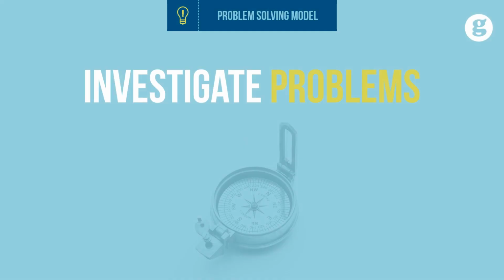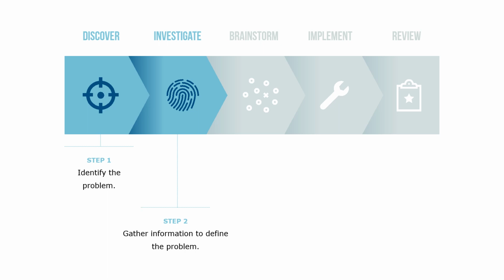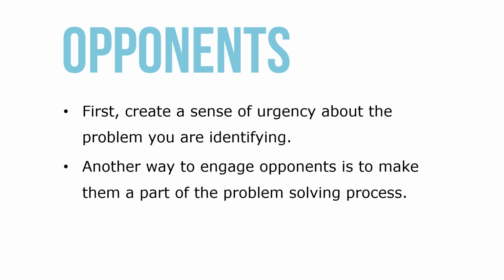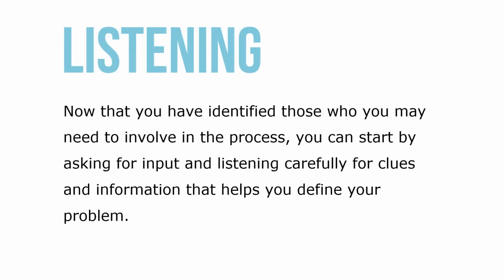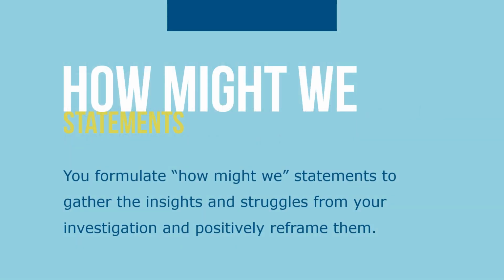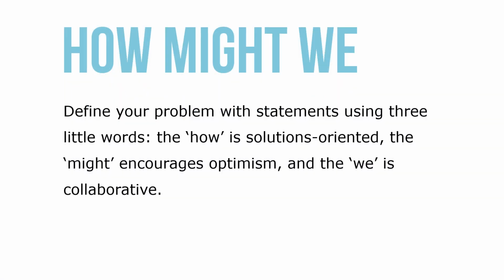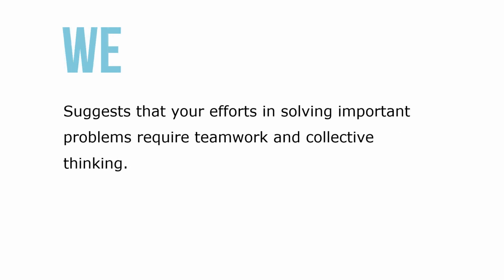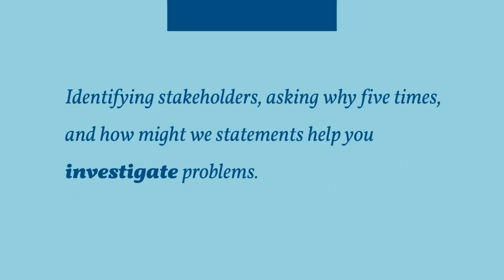Investigate Problems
Much of the effort of problem solving involves understanding what the underlying issues really are. Look for the root causes, related information, ideas, risks, costs, and benefits associated with problems.

Defining the real problem is the first major milestone on the way to a solution. It frequently takes as much time to identify and understand the problem as it does to solve it. When you begin to investigate a problem, it is important to identify a few key elements of the problem.  Here are three tools to use as you go.

Identify Stakeholders: First, you need to identify the stakeholders.  Who else does the problem impact?  Who can help you gather information?  These are the folks you should talk with to understand the nuances of the challenge.

Stakeholders are either affected by your problem or their involvement is needed to resolve the matter.  You need to identify them, listen to them, and involve them as you work. When using active listening with your stakeholders, remember these guidelines:

Acknowledge what the other person says
Invite them to say more about what happened or how they feel about it
Pay attention to nonverbal cues

Ask Why Five Times: By repeatedly asking “why,” you can get to the heart of a problem. Less structured than more traditional problem solving methods, Five Whys is just what it sounds like: asking why over and over to get to the root of an obstacle or setback.  Each answer forms the basis of the next “why.”

Asking "why?" sounds simple, but answering it requires thought and intelligent application. Search for answers that are grounded in fact: they must be accounts of things that have actually happened – not guesses at what might have happened.

This technique encourages an open dialogue that can trigger new ideas about a problem, whether done individually or with a group. Each why piggybacks off the answer to the previous why to dig deeper.

How Might We Statements: Define your problem with statements using three little words: the ‘how’ is solutions-oriented, the ‘might’ encourages optimism, and the ‘we’ is collaborative.  Use “How Might We” statements as optimistic invitations to explore problems.

How: acknowledges that you do not yet have the answer and helps you explore a variety of alternatives instead of jumping to a conclusion.
Might: emphasizes that there is more than one right idea and inspires you forward towards the opportunity to find them.
We: suggests that your efforts in solving important problems require teamwork and collective thinking.

“How Might We” statements start with the words “How Might We” and finish with a phrase or question relating to our problem.  The goal is to gather as much information as possible about the problem, so it is helpful to generate a number of How Might We questions.